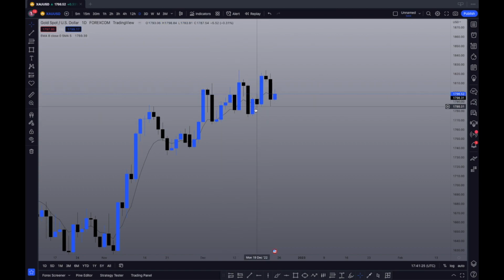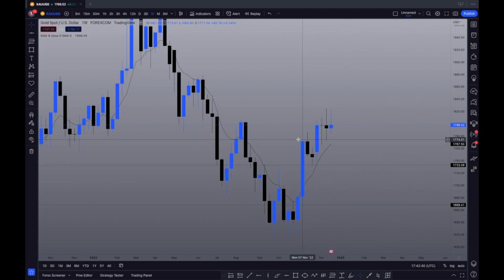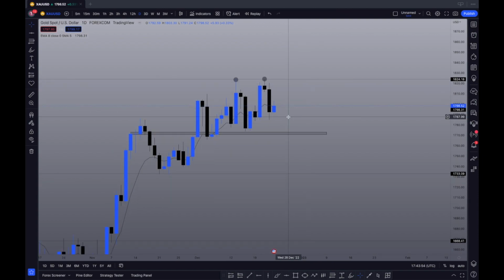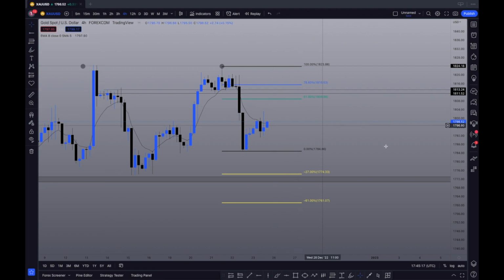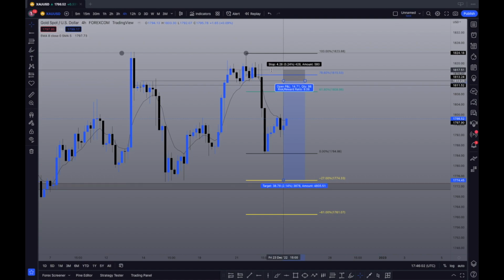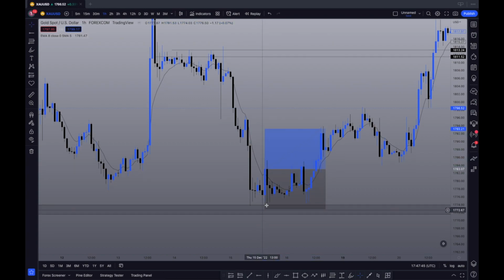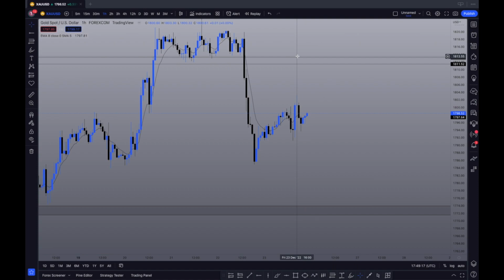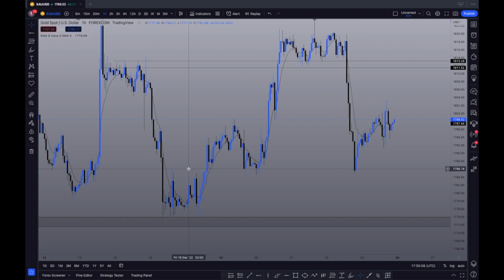How To Get Entry On XAUUSD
XAUUSD  Entry Explained